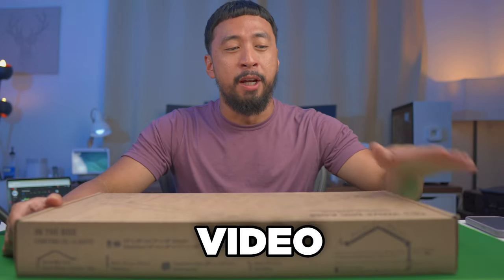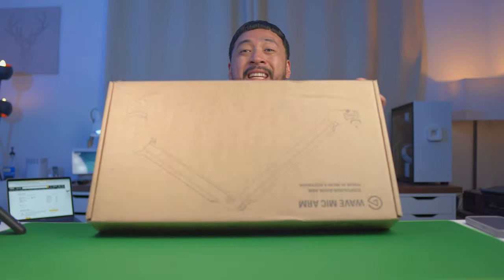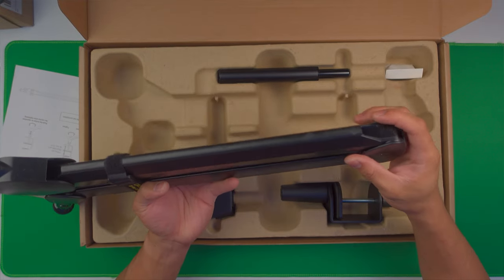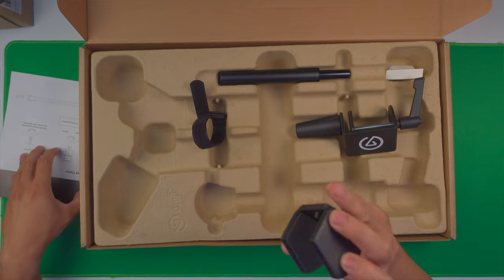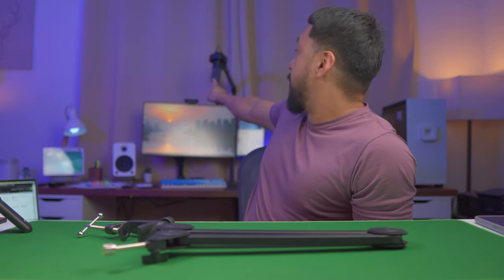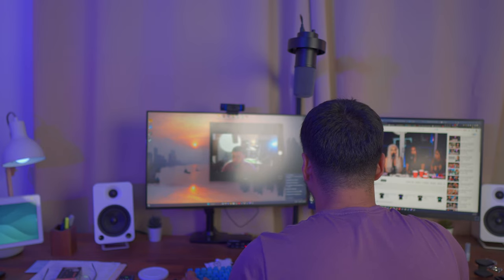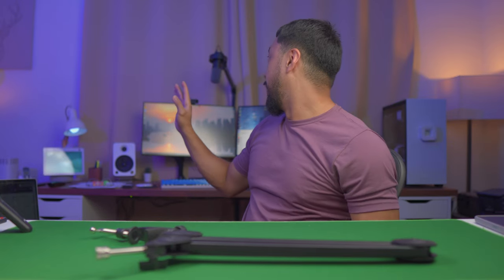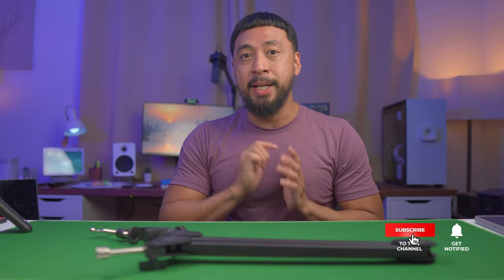Is the Elgato Wave Arm the BEST Microphone Boom Arm?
(Amazon)

⏱ TIMESTAMPS ⏱

Gear I'm using:

12V DC 2A Wall Power Supply Adapter (Amazon)